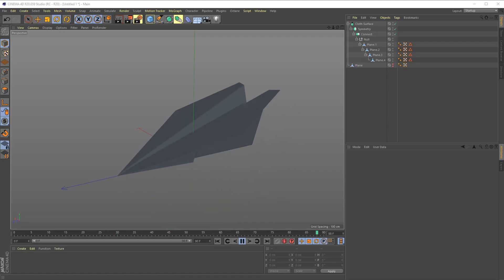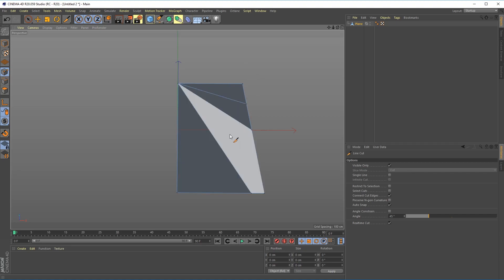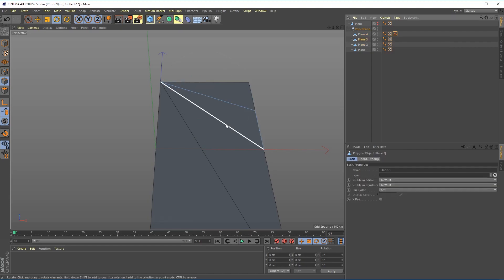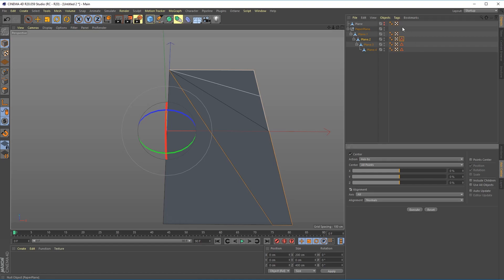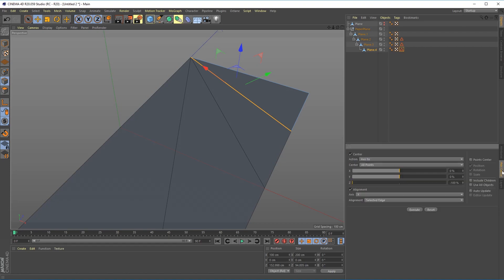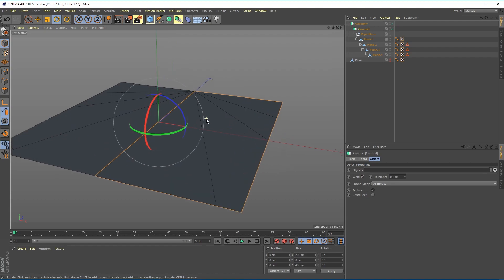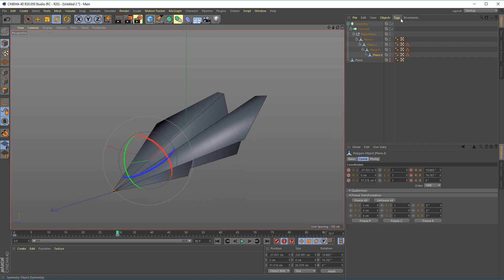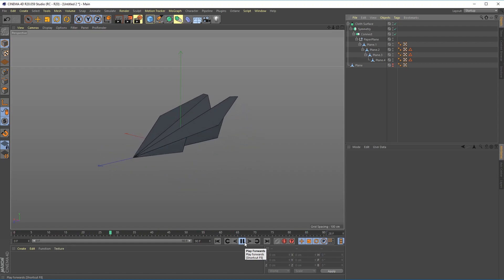How to make a 3D Origami paper plane with Cinema 4D in less than 10 minutes!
for more tutorial videos like this one!
In this video I show you how to create a 3D Origami paper plane in Cinema 4D. It's pretty easy to follow along!